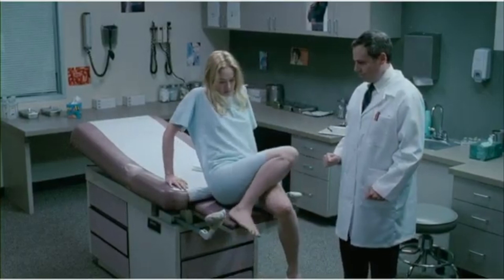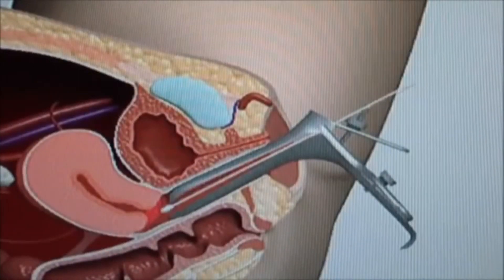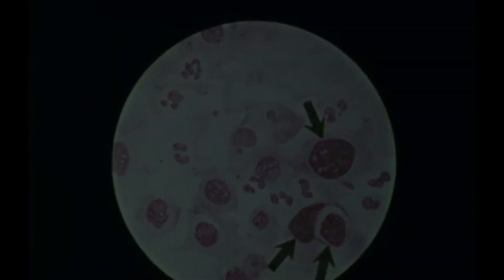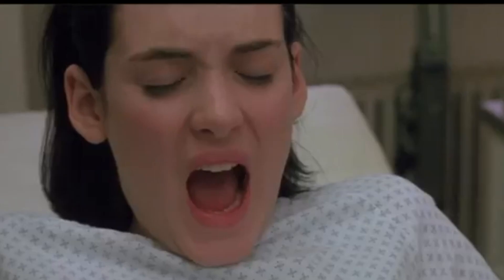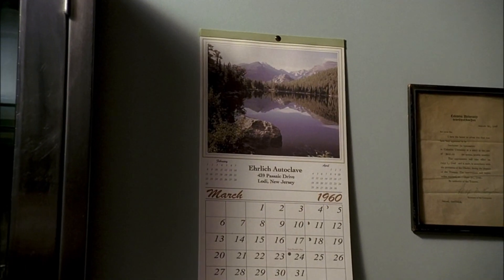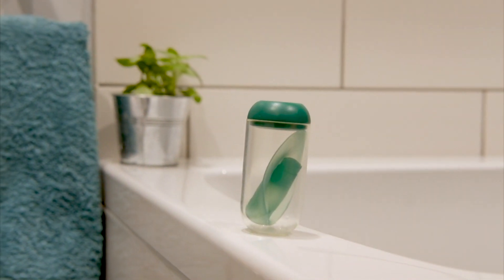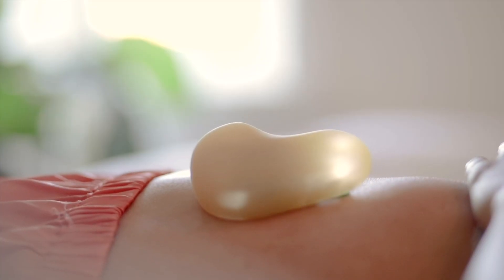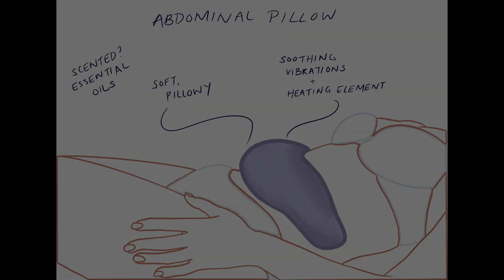Re-Designing the Pelvic Exam - Parsons Thesis Prep Fall 2020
(References listed below)
Visiting the gynecologist for a yearly pelvic examination has been known to cause anxiety, pain, and discomfort for patients. These feelings of distress have been determined as the main reasons for patient avoidance of the gynecologist, specifically for the pelvic exam.

This study will investigate patient anxiety, discomfort, and avoidance that accompany the pelvic examination within the American gynecological system. Exploration of the sources of anxiety and physical discomfort will uncover possible design solutions to improve the pelvic examination experience. Reducing patient anxiety due to the pelvic examination will lessen pain and embarrassment during the examination as well as encourage patients to properly care for their bodies

References:
(00:30 - 00:45) G. Taylor, D. McDonagh, and M. Hansen, “Improving the Pelvic Exam Experience: A Human- Centered Design Study,” The Design Journal, vol. 20, pp. S2348–S2362, Jul. 2017, doi: 10.1080/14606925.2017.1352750.

(02:03 - 02:39) E. Yanikkerem, M. Özdemir, H. Bingol, A. Tatar, and G. Karadeniz, “Women’s attitudes and expectations regarding gynaecological examination,” Midwifery, vol. 25, no. 5, pp. 500–508, Oct. 2009, doi: 10.1016/j.midw.2007.08.006.

(03:10 - 03:18) “Preventing pain during pelvic exams,” Main Line Health.

(03:40 - 03:53) “Tia Women’s Health App Now Has An IRL Clinic That Offers ‘Cycle-Connected’ Health Care,” Bustle. connected-health-care-16107259.

(03:53 - 04:29) “Matter’s Sukha concept enables women to carry out at-home smear tests,” Dezeen, May 15, 2020.

(04:30 - 05:06) “Nienke Helder designs tools for women recovering from sexual trauma,” Dezeen, Nov. 04, 2017. sexual-trauma-design-dutch-design-week/.

Clips Used:
Teeth, TM & © Lionsgate (2007)
Mermaids, TM & © MGM (1990)
Mad Men: "Smoke Gets in Your Eyes", © AMC (2007)
Women's Health - Pap SMEAR (PAP TEST), Animation Procedure, Version 2018